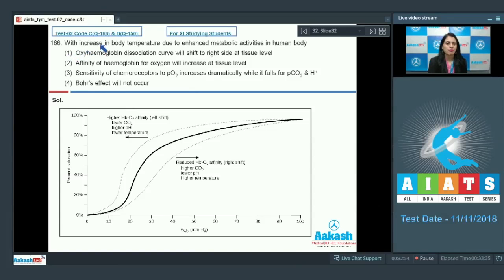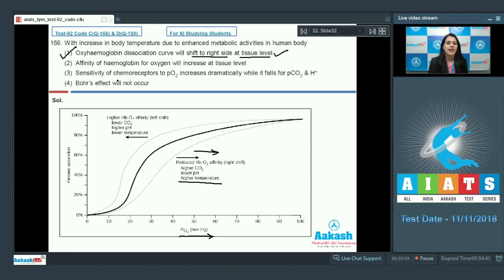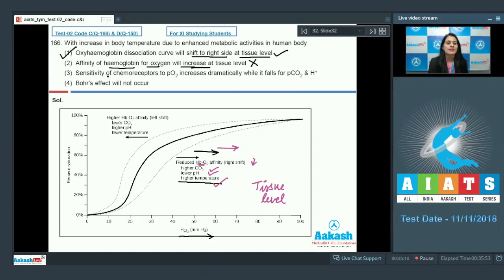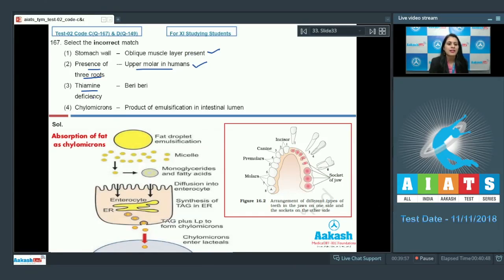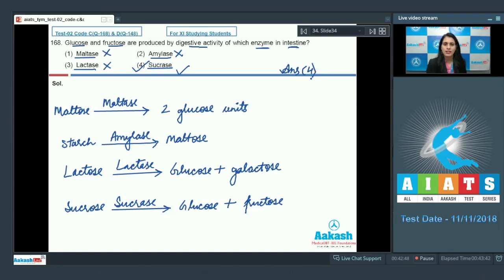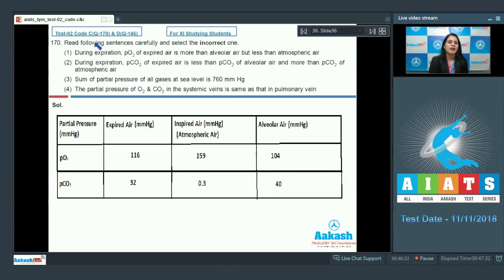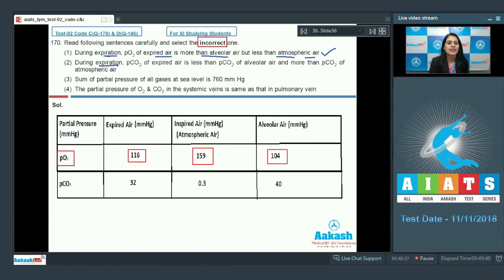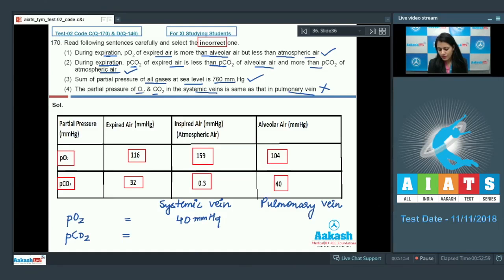AIATS TEST 02 Code C&D For XI Studying Students ZOOLOGY MEDICAL 2020 Q166 to 170